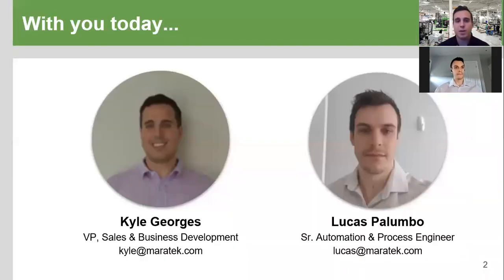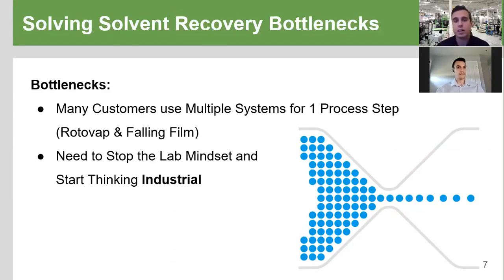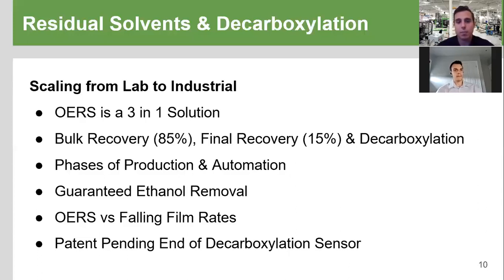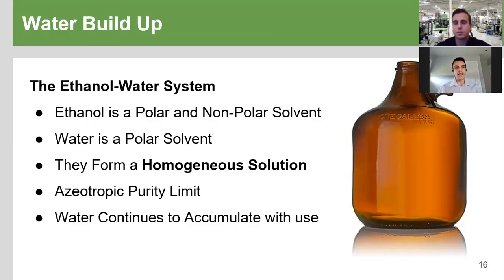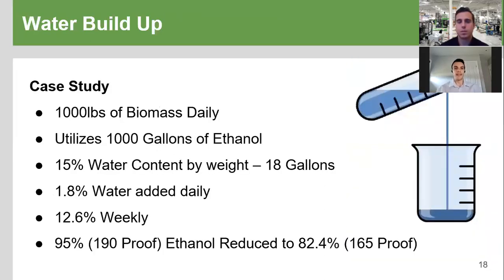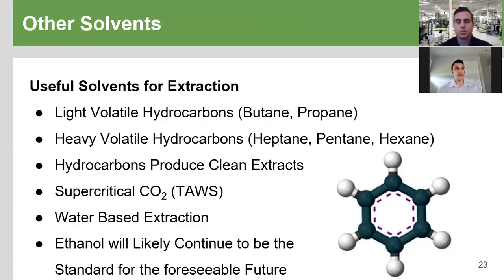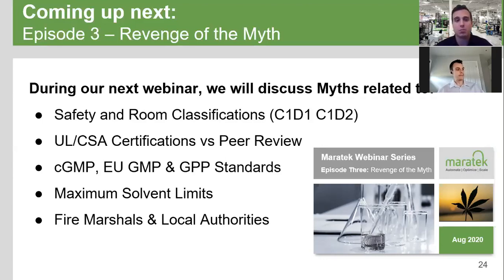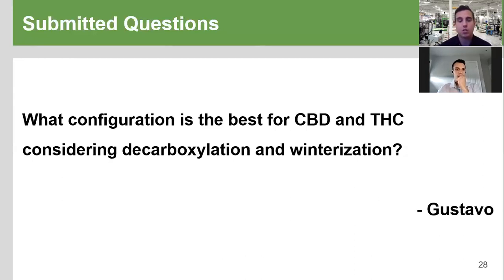Attack of the Solvents | Maratek Cannabis & Hemp Webinar #2 | From Lab to Industrial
This series is all about how to SCALE and AUTOMATE your Cannabis & Hemp Oil Production.

-Solvent Recovery Bottlenecks
-Residual Solvents & Decarboxylation
-Ethanol Contamination and Discoloration
-Water Build up and Removal
-Solvent Landscape outside of Ethanol